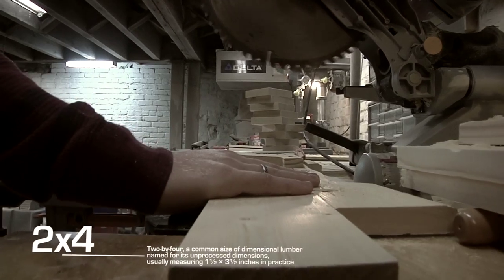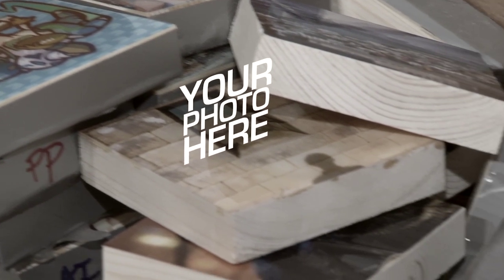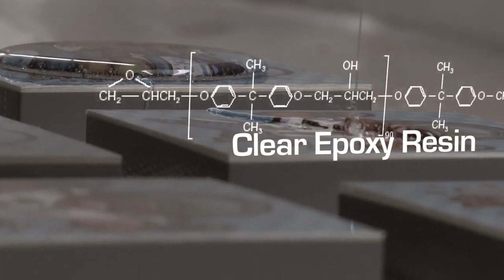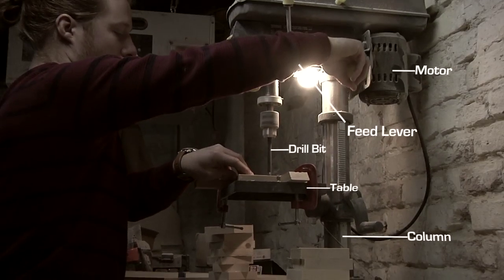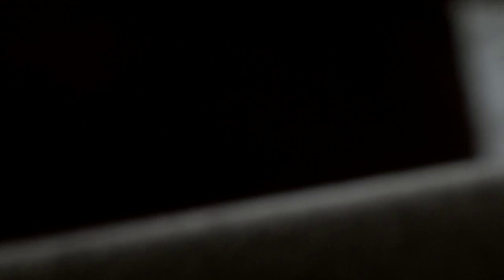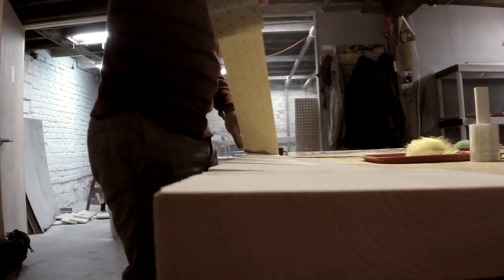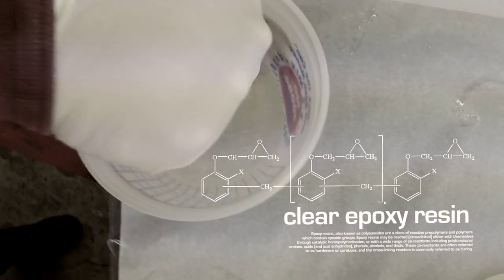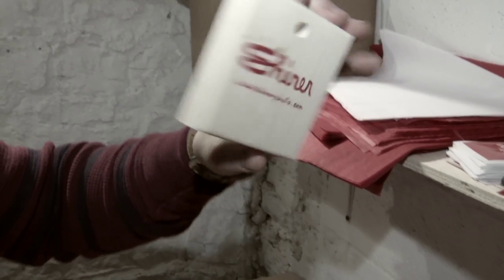Made In Chicago-Shiner Photo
In today's world, everybody is a photographer.  Equipped with camera phones that are carried everywhere, people are shooting photos at a rate never seen before.  Thousands upon thousands of beautiful images... that usually sink to the bottom of a photo library or social network feed and disappear forever.

The good people at Shiner Photo are here to change that.  Run out of a Humbolt Park studio, Shiner takes people's Instagram photos and mounts prints of them on 3½-inch-by-3½-inch wood blocks, ready to display and for the world to see.